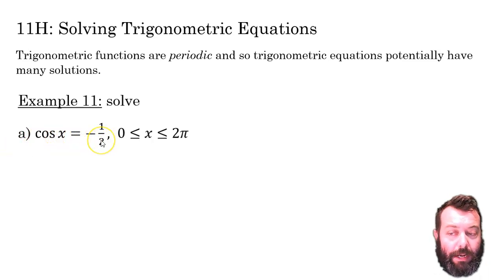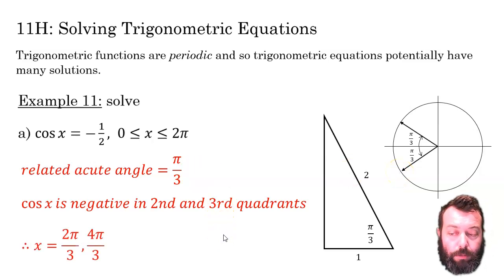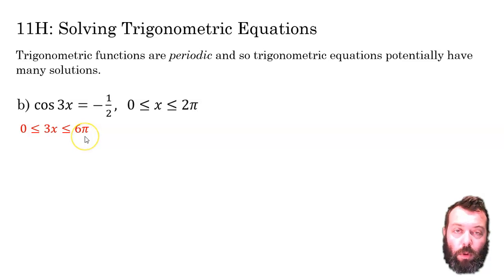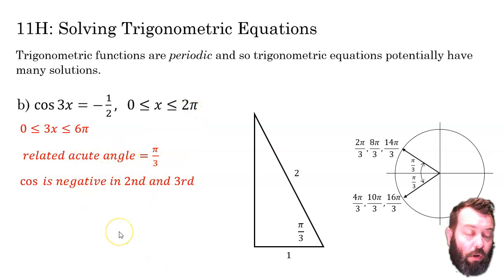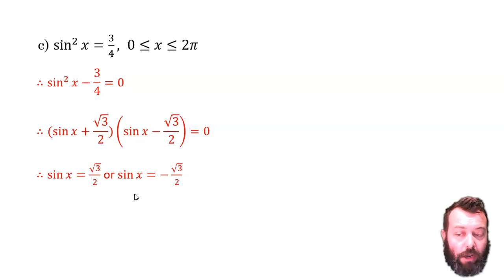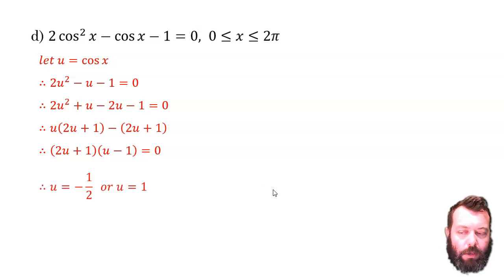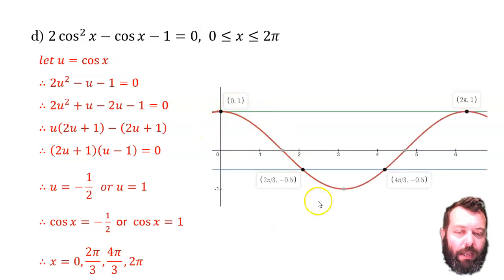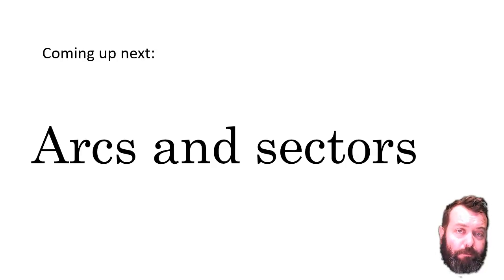2020 11MEX 13. 11H: Solving Trigonometric Equations